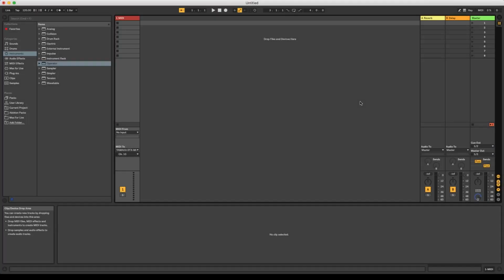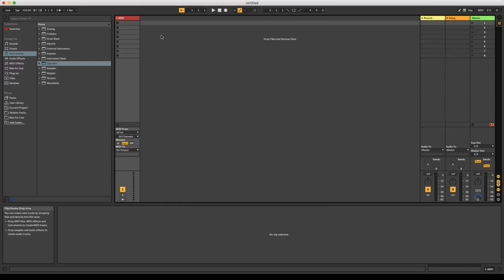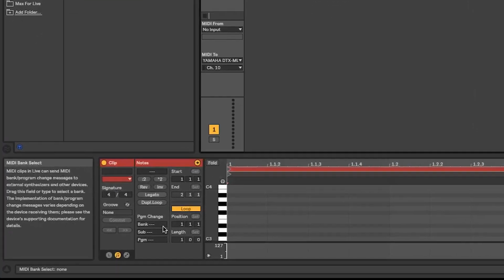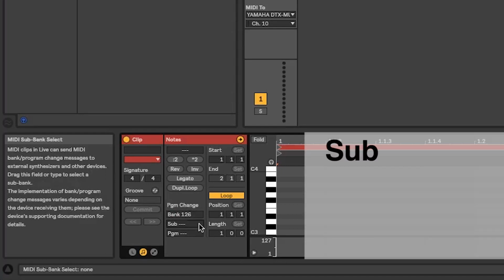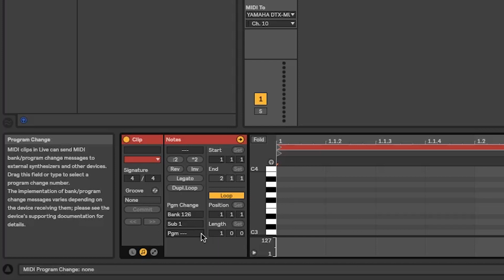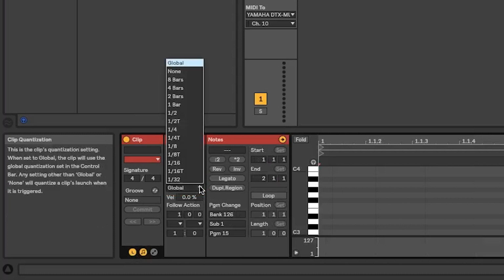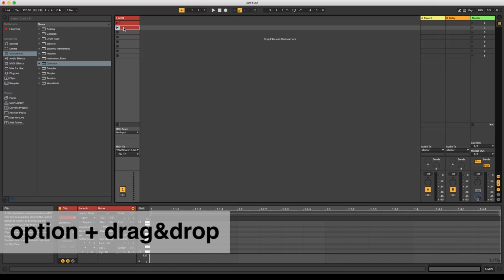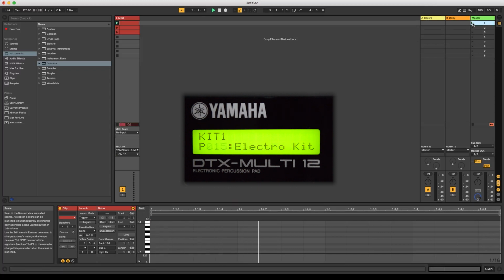Ableton Live & Yamaha DTX Multi 12 - Program Changes - Tutorial